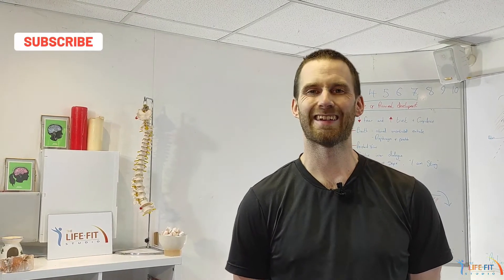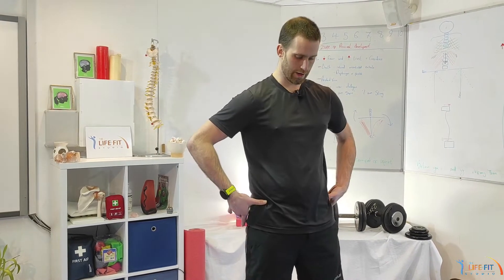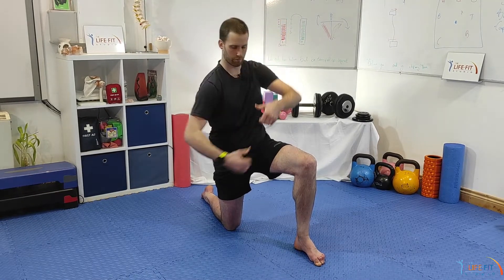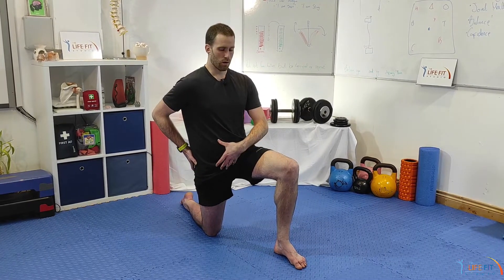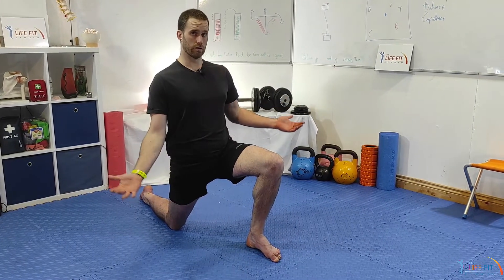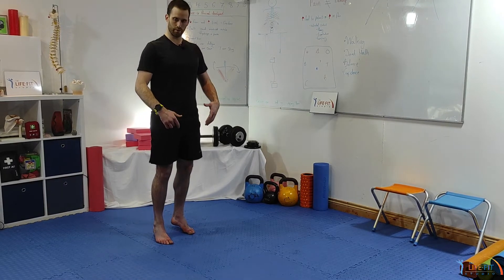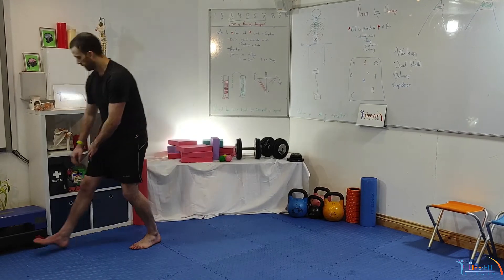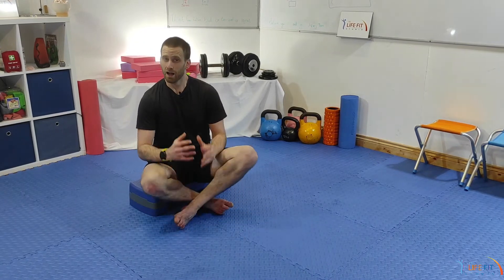How to stretch Hip Flexors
If you enjoy what we do here we'd be grateful if you could share our work and support us in whatever way you can.